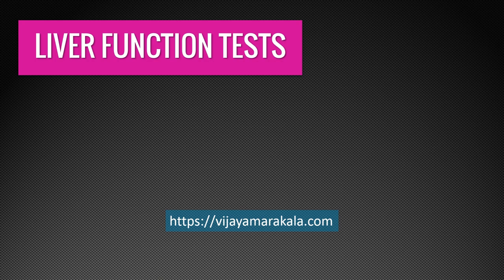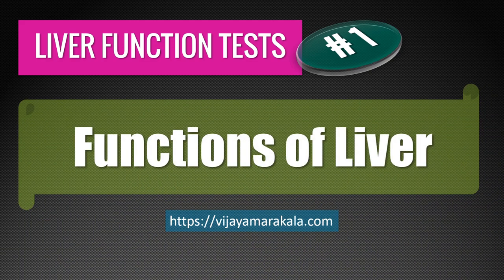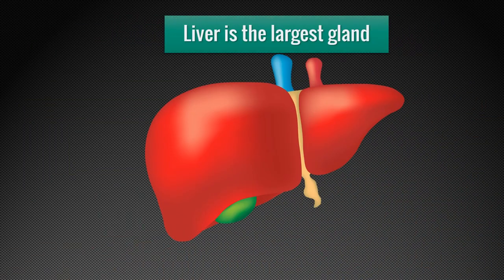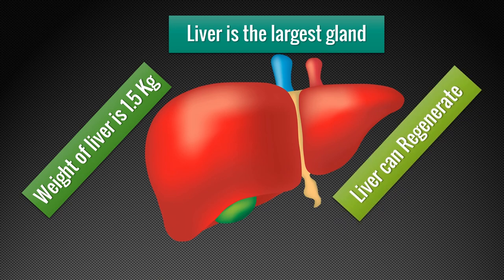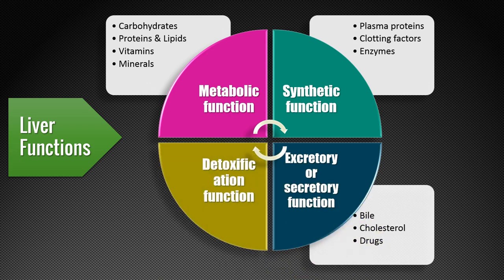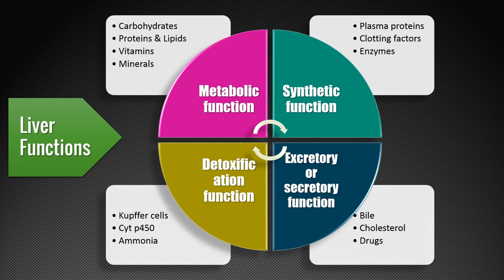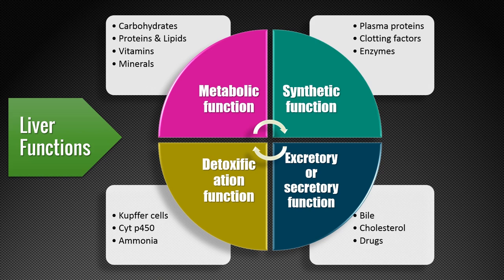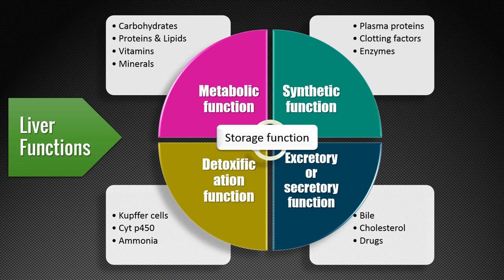Functions of the liver: Liver function tests [LFTs ]: Part 1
Liver function tests: Part 1: Functions of the liver. I'm Dr. Vijaya Marakala explained in this video the main functions of the liver. The liver is an essential and most important organ in our body and it is considered as the largest gland. Liver weighs approximately 1.5 kg. Liver has got the capacity to regenerate and this is of great help in case of partial hepatectomy and liver transplantation.  Major functions of the liver are metabolic function, synthetic function, excretory or secretory function, detoxification function, and storage function. Synthesis of plasma proteins and clotting factors are the most important synthetic functions of the liver. Synthesis and release of bile is considered as the most important excretory function as it contains bile salts and conjugated bilirubin. Toxic ammonia converted to nontoxic urea in the liver and this is considered as the most important detoxification function of the liver. Liver plays an essential role in the metabolism of carbohydrates, proteins, fat. vitamins and minerals. Various drugs are metabolized in the liver and released to portal circulation thereby eventually filtered through the kidney and excreted in the urine.  The storage function of the liver is also important as liver stores glycogen, fat-soluble vitamins, vitamin B 12, and minerals. Various enzymes like alkaline phosphatase,  AST, ALT  helps in the differential diagnosis of hepatobiliary disorders.

Biochemistry DrVijayaMarakala LFT LiverFunctionTests vijaya marakala biochemistry lecture video tutorial usmle usmle step 1 fatty liver liver cancer